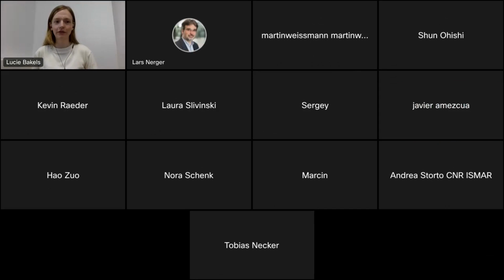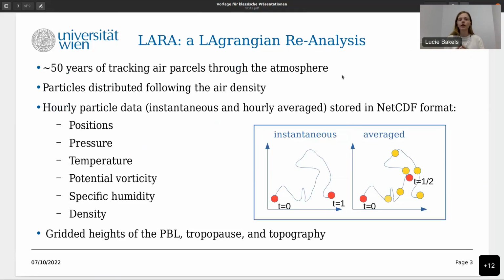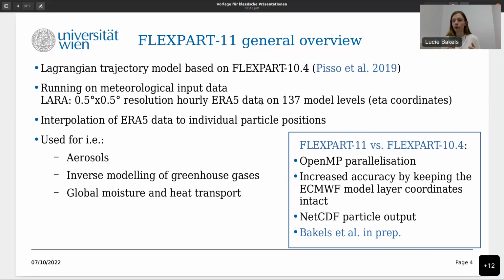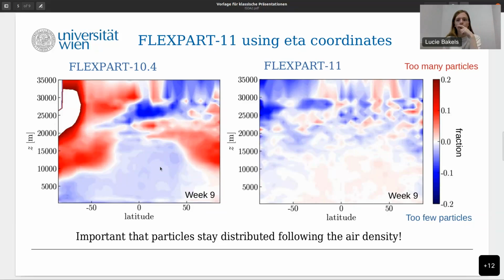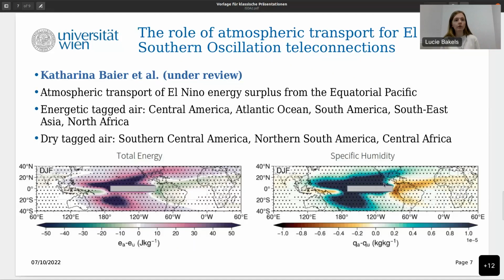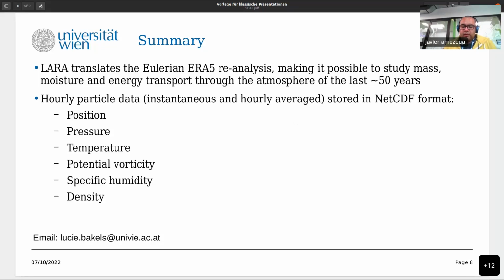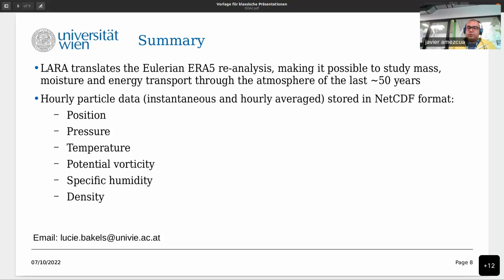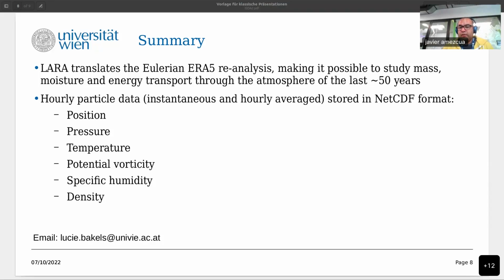ISDA Online October 2022 Bakels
A Lagrangian translation of the ERA-5 re-analysis

Lucie Bakels, Andreas Stohl, Katharina Baier